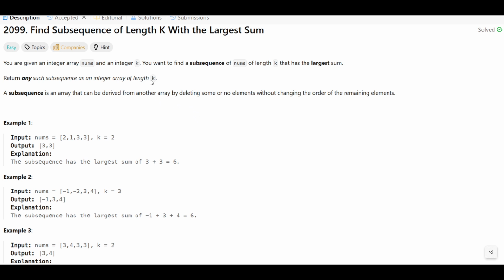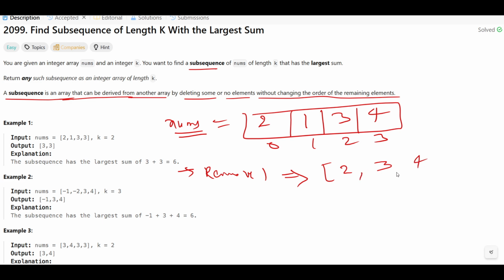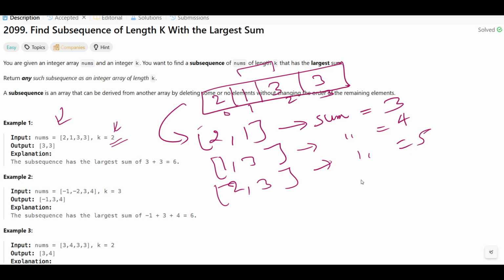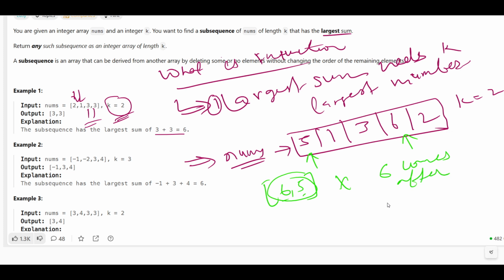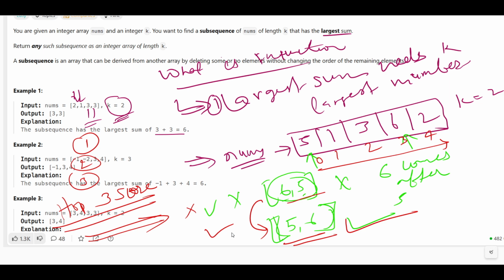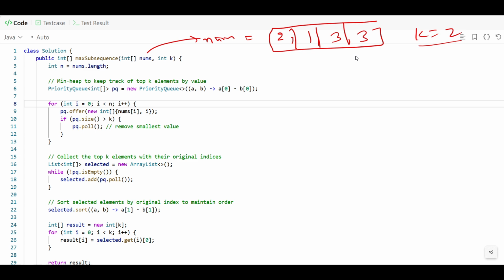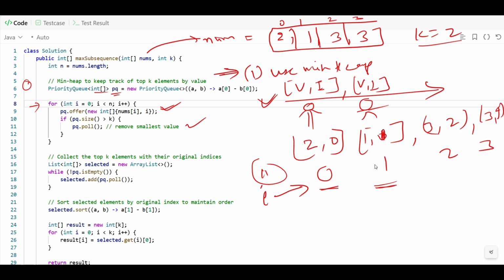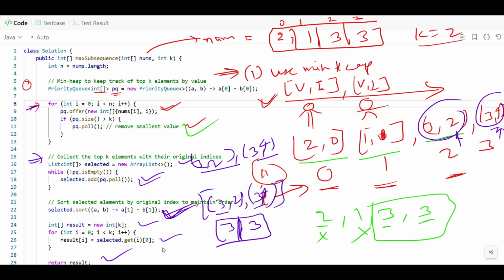Leetcode 2099. Find Subsequence of Length K With the Largest Sum | Java + Heap Explained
In this video, we solve Leetcode 2099 - Find Subsequence of Length K With the Largest Sum using Java. Learn the intuition behind using a Min Heap (Priority Queue) to efficiently track the top k elements while maintaining the original order required for a valid subsequence.

We'll walk through:
Problem understanding & explanation
Heap-based approach in Java
Time and space complexity analysis
Great for coding interviews and FAANG prep!